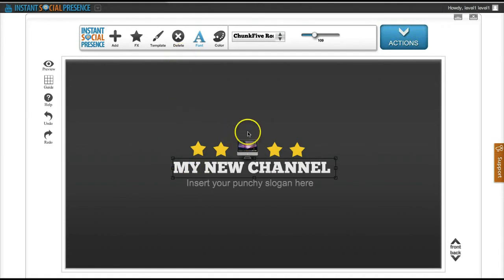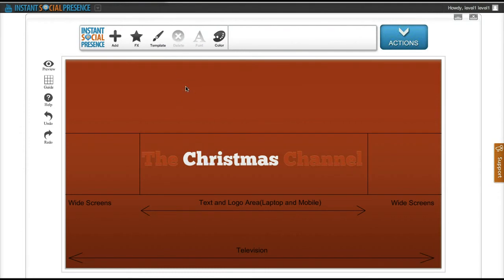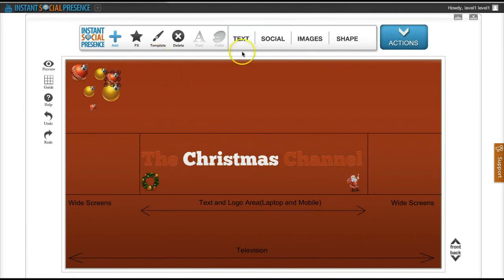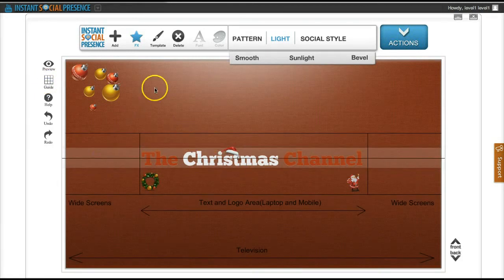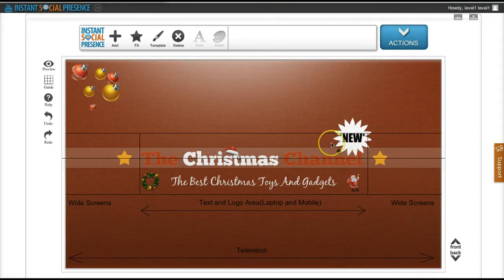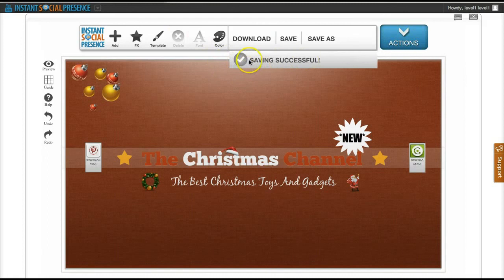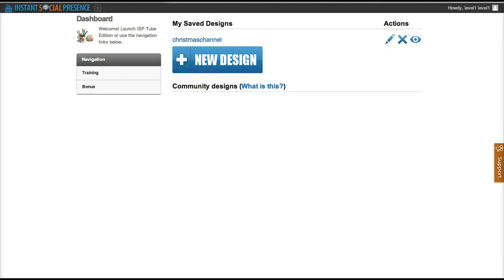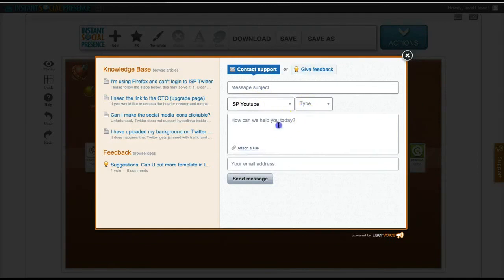Youtube Channel Art Maker - Instant Social Presence Tube Edition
At the end of May, YouTube will be changing the look and feel of all YouTube Channels to the new One Channel design.  Along with this change will be a change in the graphics you can have on your channel.  These new graphics, called Channel Art are unique, in that one piece of artwork will be used to brand your channel for the desktop, mobile and TVs.

Because of this change in the graphics, you need a quick and easy way to create Channel Art, and that is where Instant Social Presence Tube Edition comes in. The guys at ISP spent the past two months completely overhauling the original ISP Tube Edition software to the point where it's now barely recognizable.

They have figured out all the tech stuff so that YOU and your customers can create a powerful brand accross all devices without needing to hire an expensive designer or buying into overpriced graphic design software like Photoshop.

In this video, Bertranddo shows you all of the great features that Instant Social Presence has to offer.

In edition to Instant Social Presence Tube Edition, I will also be offering a FREE Bonus, which includes a massive amount of graphics and templates that you can use with building your channel art or anything else!

Youtube Channel Art Maker
Instant Social Presence Tube Edition